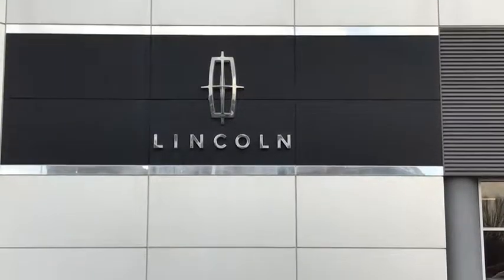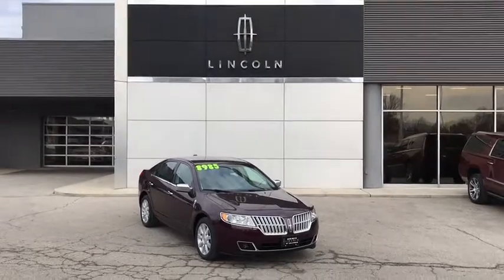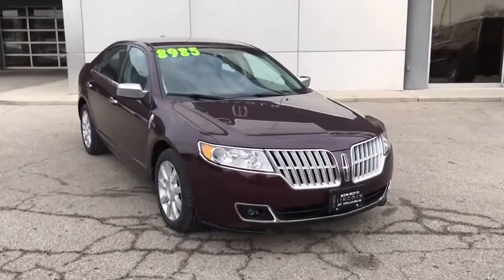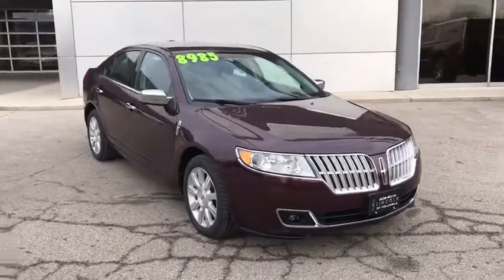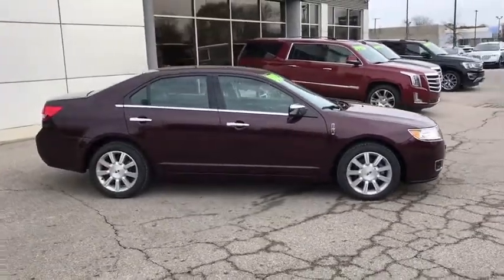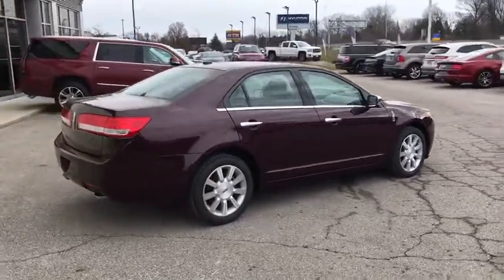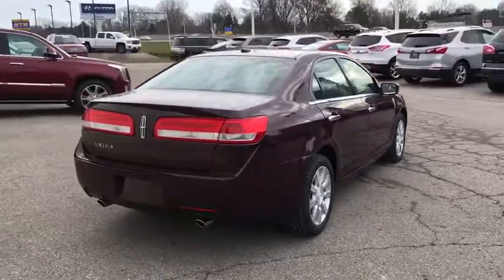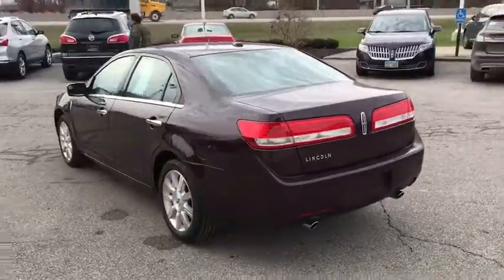2011 LINCOLN MKZ Lancaster, Delaware, Columbus, Powell, Dublin, OH F11304A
BORDEAUX  2011 LINCOLN MKZ available in Lancaster, Ohio at Bob Boyd Lincoln of Columbus. Servicing the Delaware, Columbus, Powell, Dublin, OH area.
2011 LINCOLN MKZ 4dr Sdn FWD - Stock#: F11304A - VIN#: 3LNHL2GC8BR757801

2445 Billingsley Rd.

This 2011 Lincoln MKZ is a luxury sedan with features such as leather interior, heated and cooled seats, bluetooth, reverse sensing system, 17 aluminum wheels, and more! ...The reason most people continue to purchase vehicles at Bob-Boyd, is the quality of our product. Also, please note, we take great care to keep our listings up to date, however our inventory changes daily and not all inventory is online. If you do not see what you are looking for, then please call. We look forward to providing you with excellent customer service and welcoming you as a Bob Boyd Lincoln of Columbus client. Bob-Boyd Lincoln is now the premier Lincoln Dealer serving Central Ohio. To better serve you, we have moved to northwest Columbus near Sawmill & I270! Vehicle Price may not reflect any dealer installed or additional aftermarket items added to this vehicle.